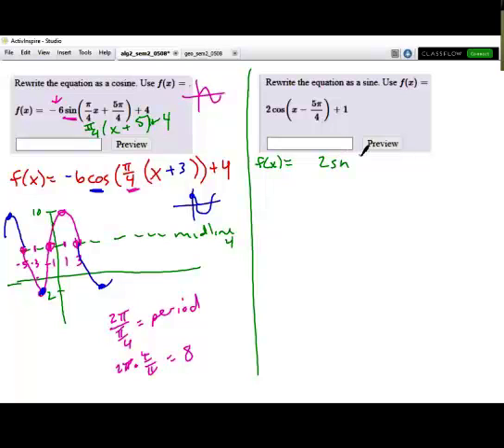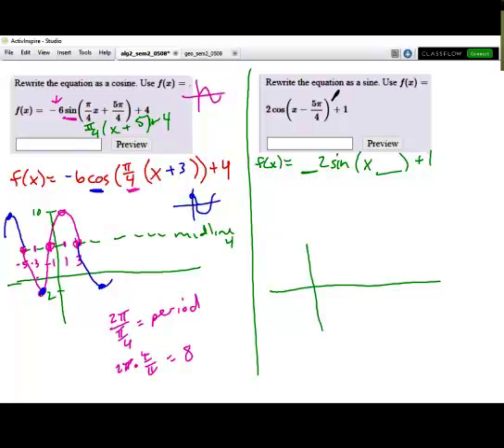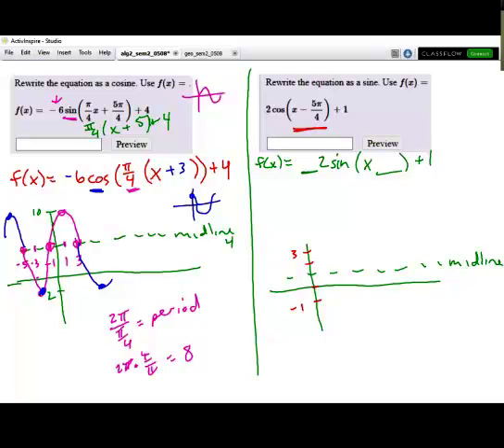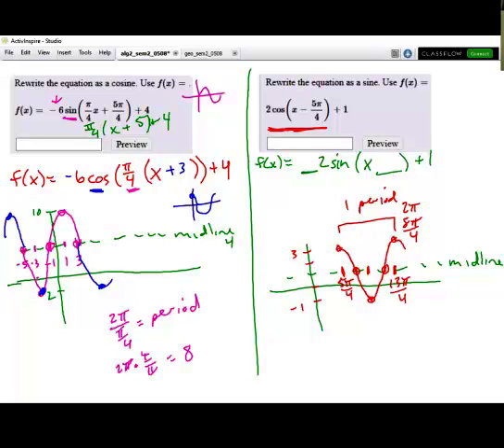8 1alg2 cos2sin